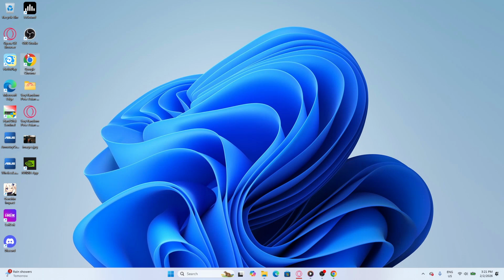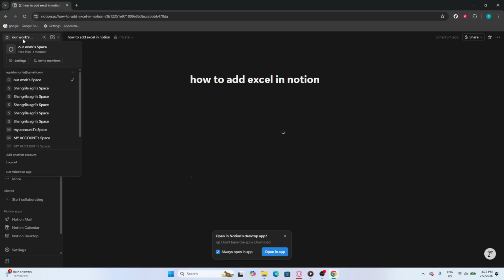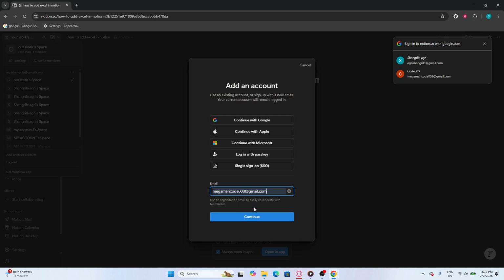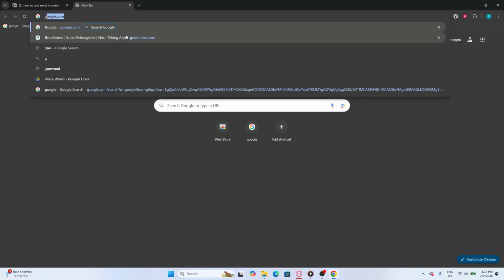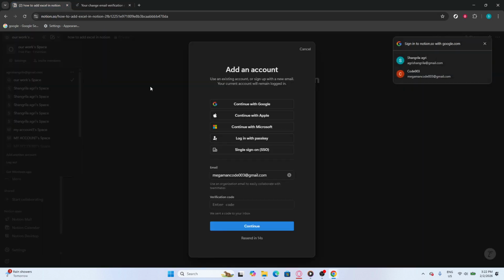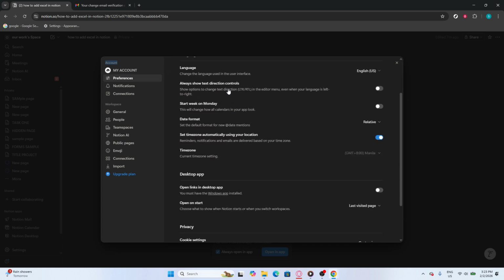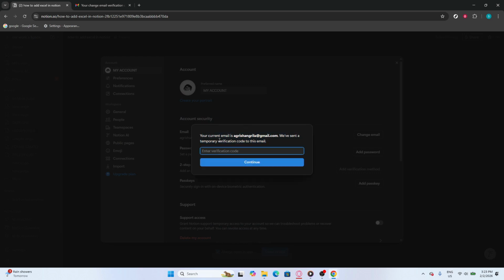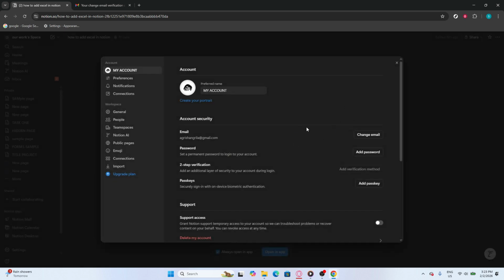How to change email address on Notion [FULL GUIDE]